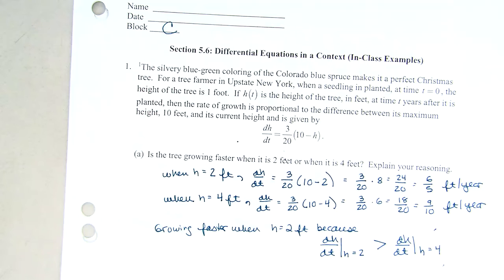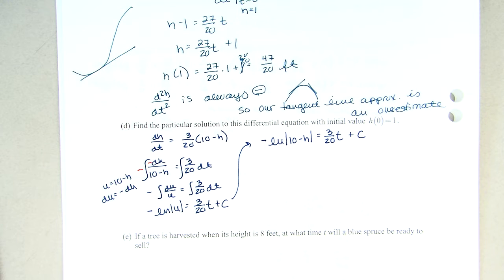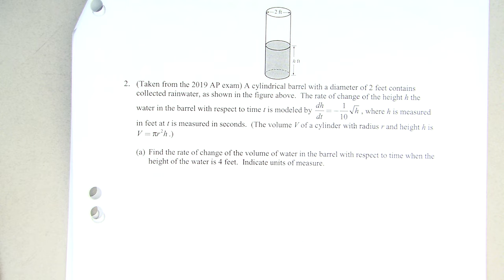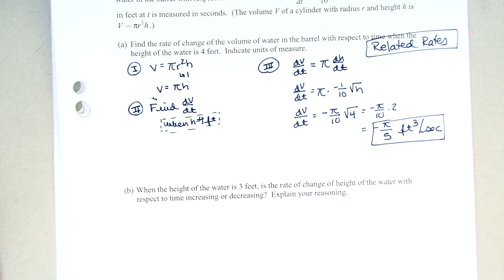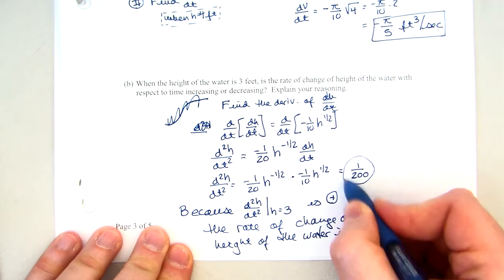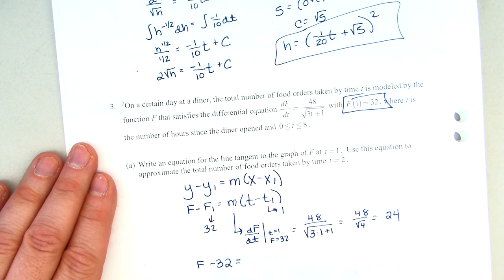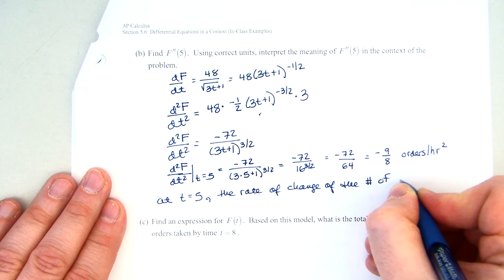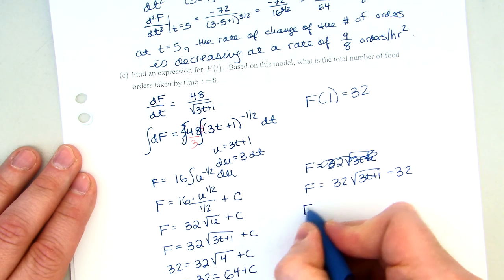AP Calculus - Section 5.6, Day 2 (More Modeling with Differential Equations)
Tuesday, March 4th, 2022
C Block